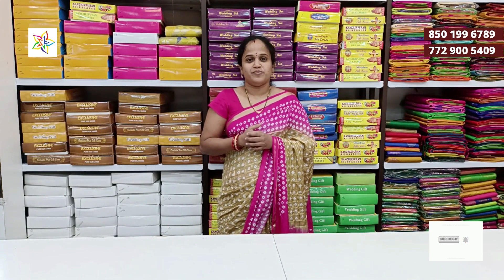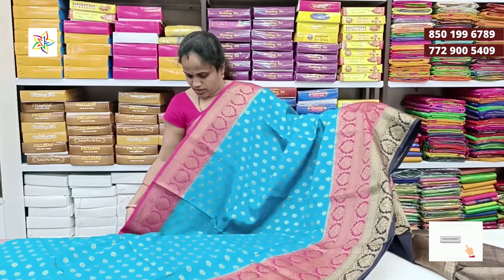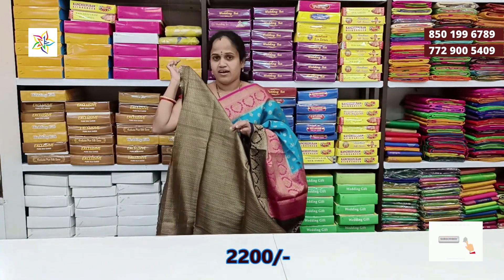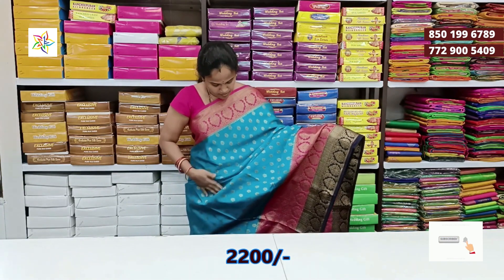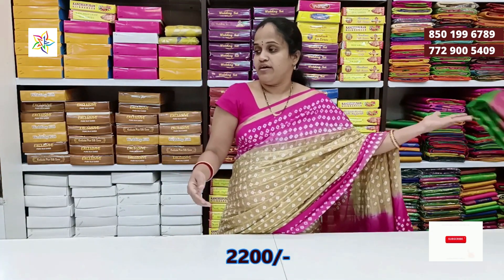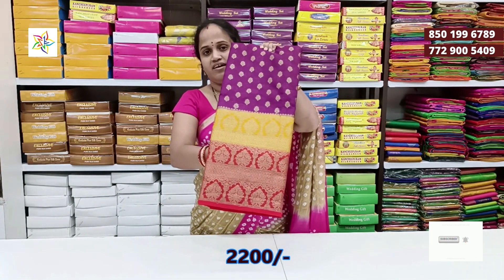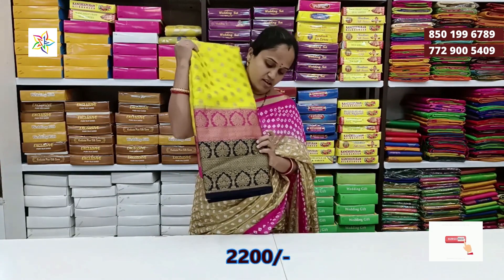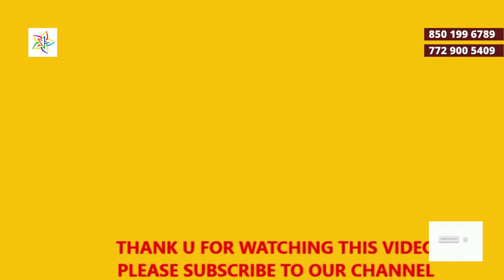fancy pattu 2200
fancy pattu 2200 only